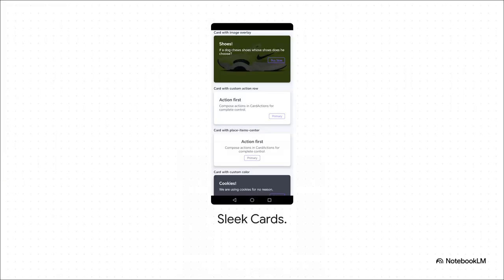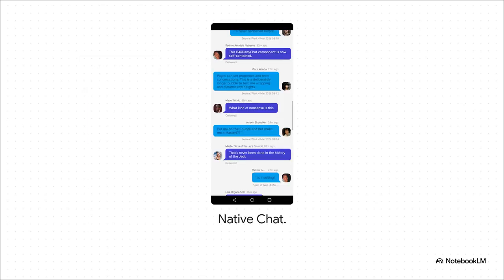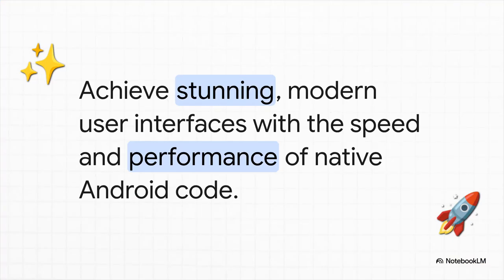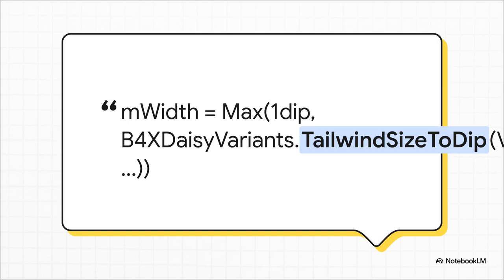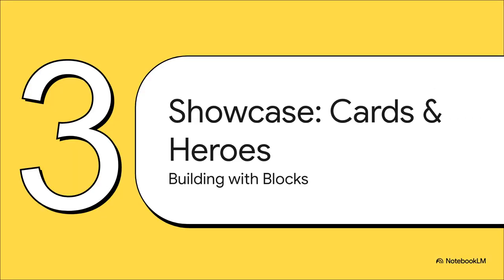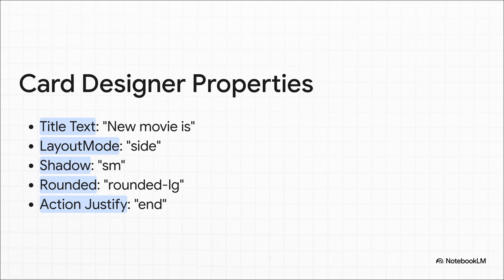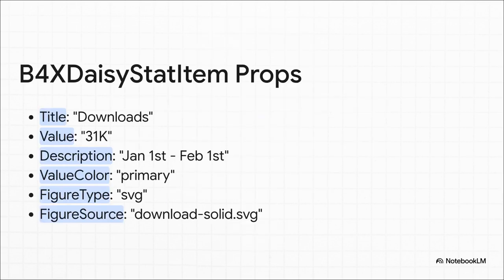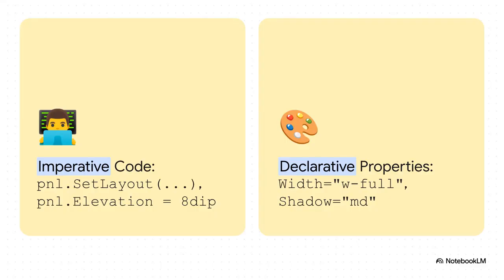The Best UI Kit for B4X? B4XDaisy UIKit Visual Overview & Showcase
Is this the ultimate UI Kit for B4X? Watch our visual showcase of the B4XDaisy UIKit, a stunning cross-platform compatible library for B4A that brings Tailwind CSS and DaisyUI to native Android development!

In this video, we visually break down: 🎨 Advanced UI Components: Carousels, Chat Bubbles, Stats, Modals, and Skeletons. 🎨 Flexible Theming: Applying semantic variants like Primary, Secondary, Accent, Success, and Error. 🎨 Complex Layouts: Using the FlexLayout wrapper to build responsive designs effortlessly. 🎨 Animations: See the bounce, pulse, and spinner effects in action natively!

Upgrade your B4X projects from basic to breathtaking. Check out the B4X forums to get your hands on B4XDaisy today!